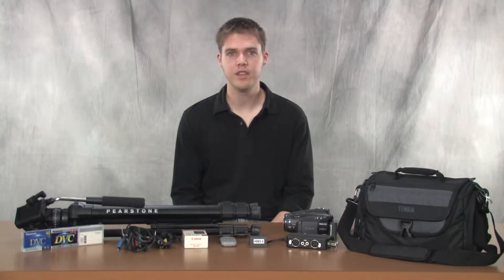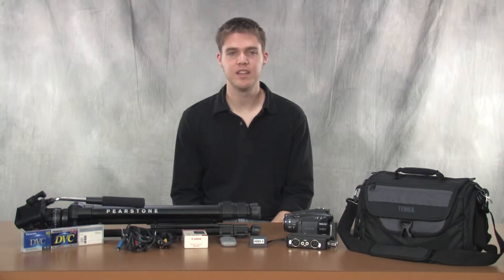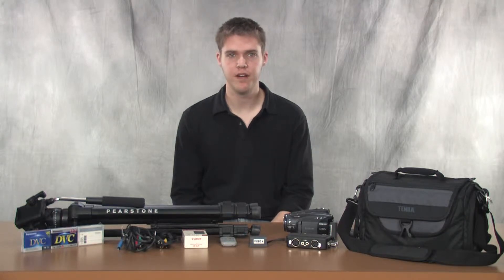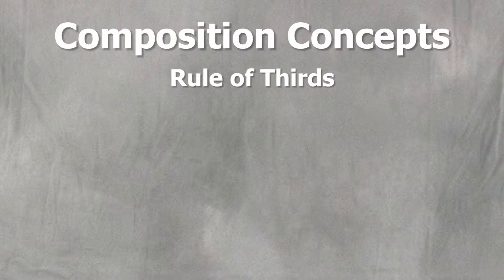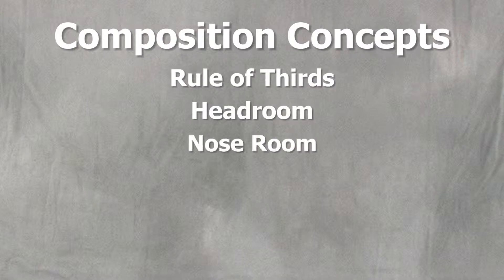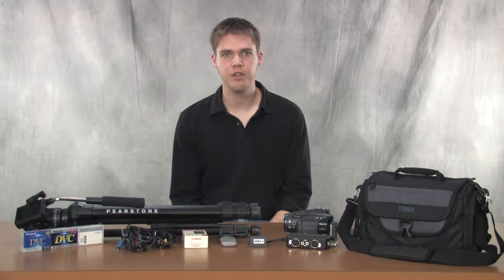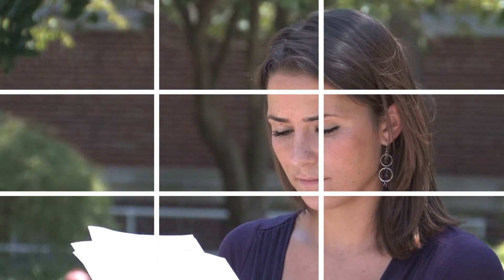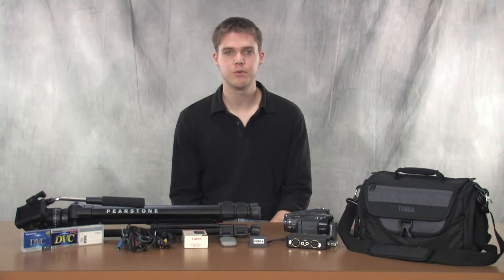(05) Video Production Basics - Composition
This video discusses the concepts of rule of thirds, headroom, nose room, and lead room.